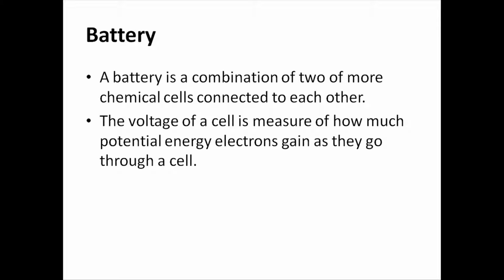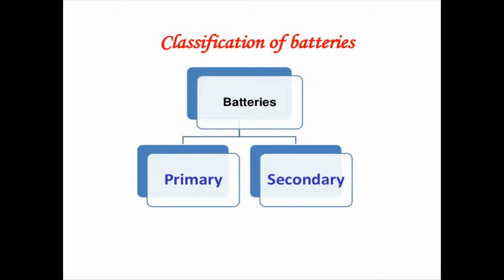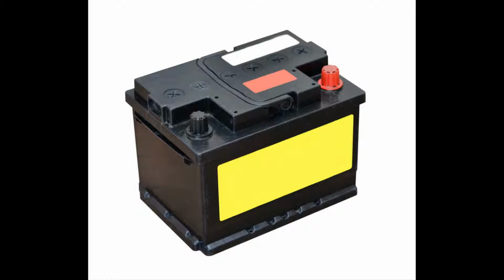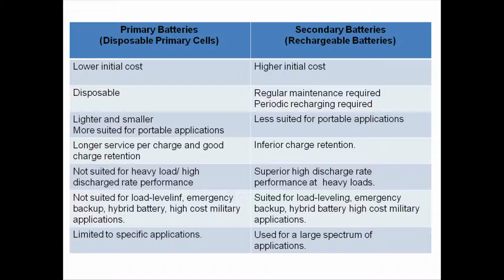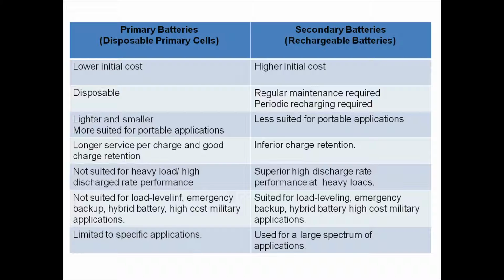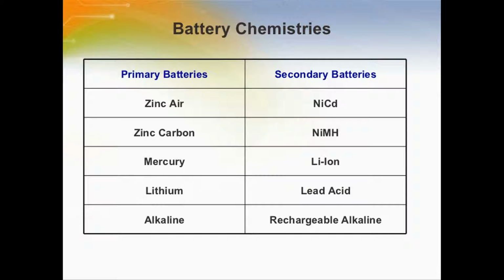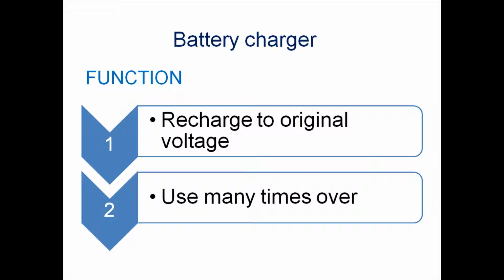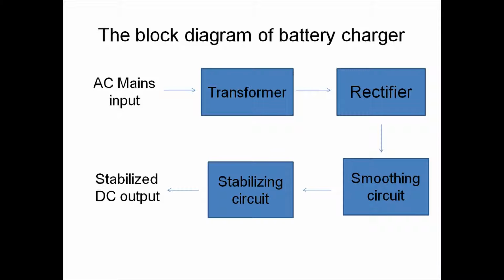BATTERIES AND CELLS